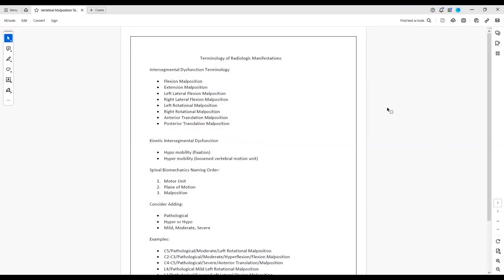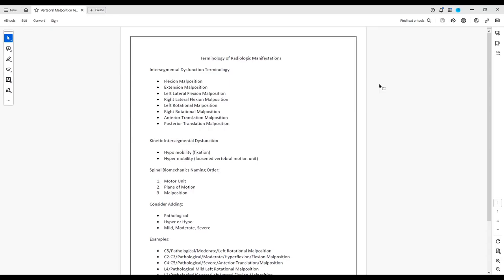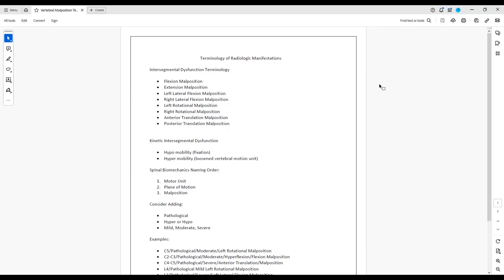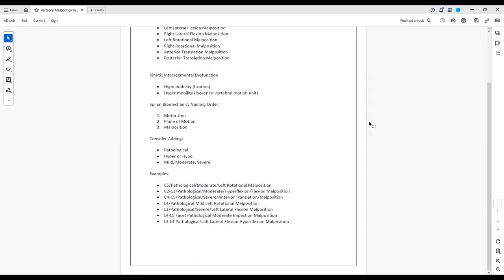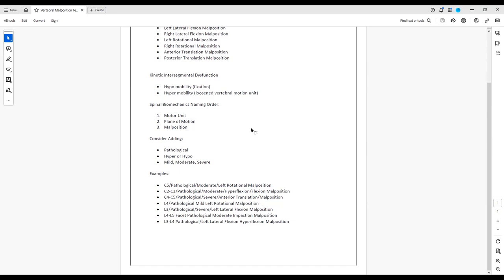Spinal Biomechanics Terminology